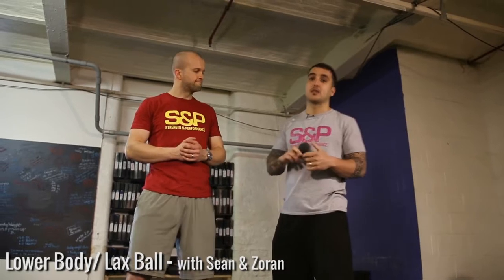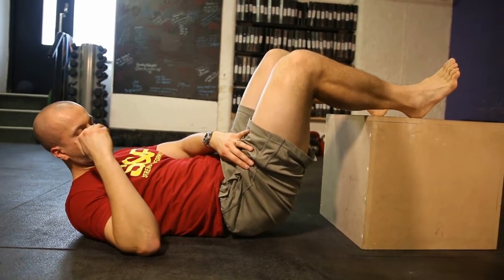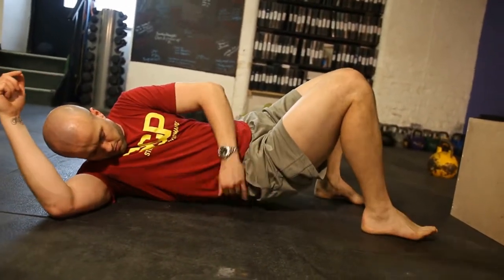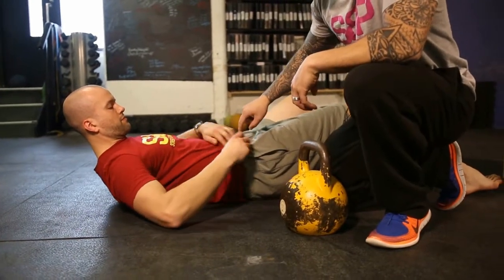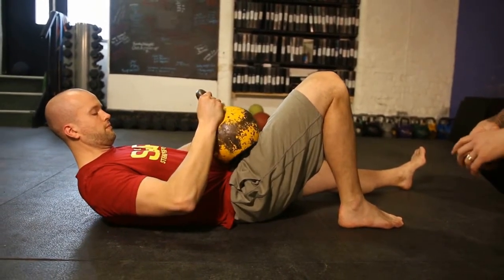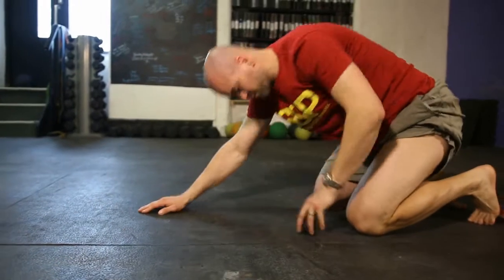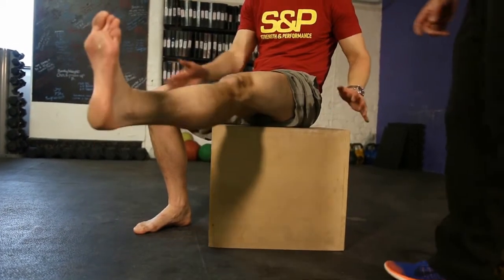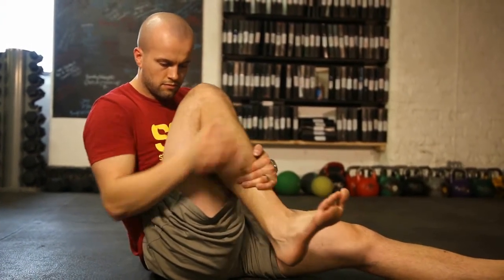Soft Tissue - Lax Ball - Lower Body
Covers High Glutes/Glute Med/QL/Psoas/Hamstring/Quads/Calf